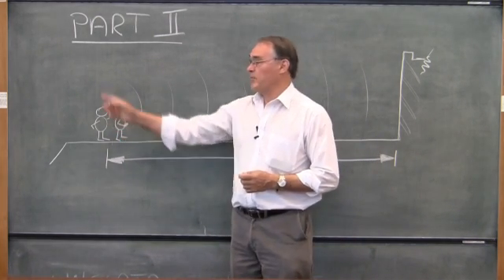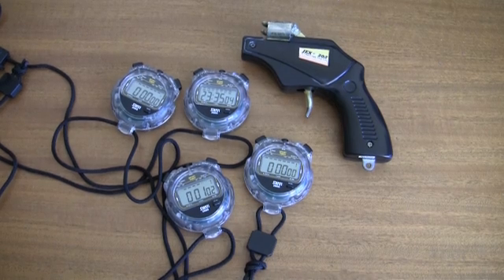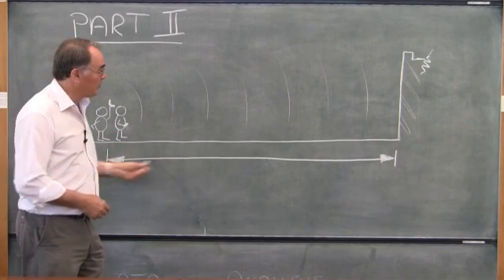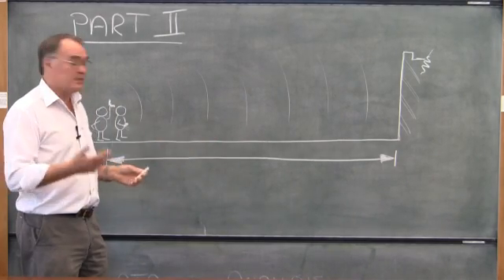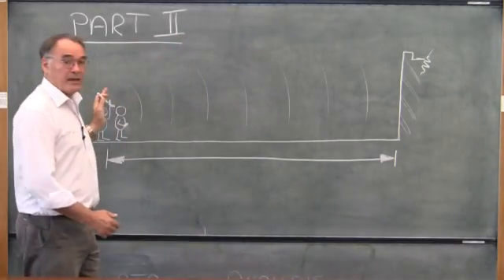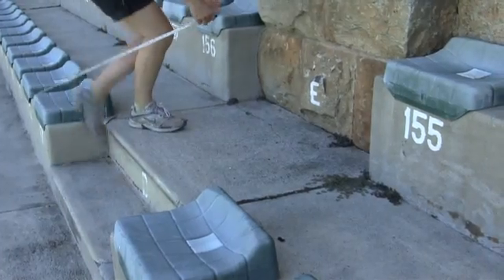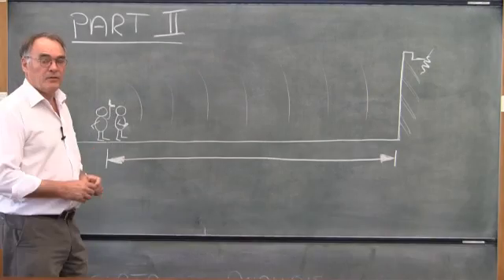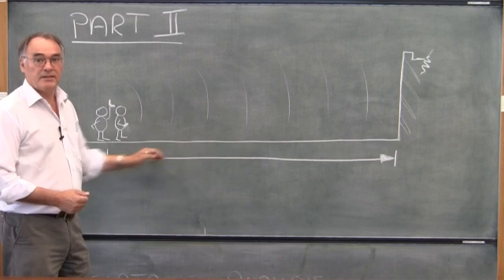1 2 2 Uncertainty Data collection R1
Describes how the data used in the introduction to uncertainty prac were collected.